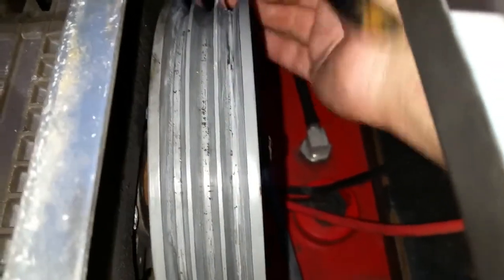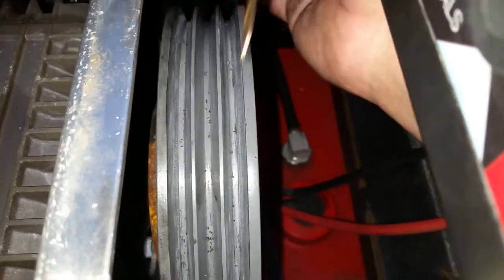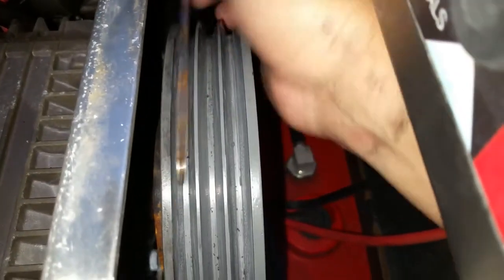Cleaning the pulleys before installing the new belts hot water skids and cold Water machine's